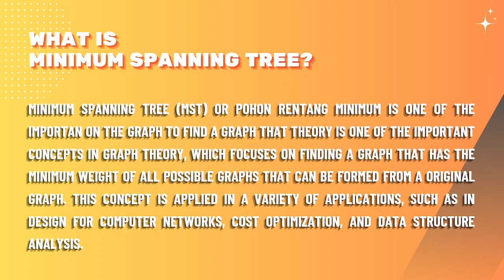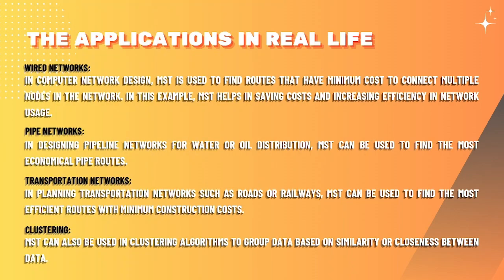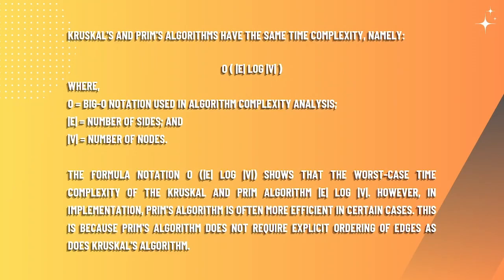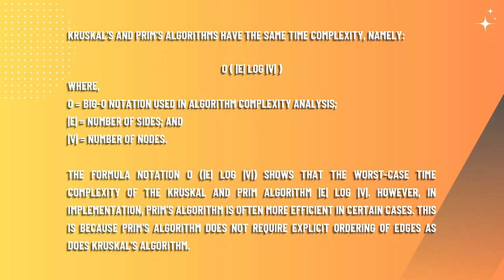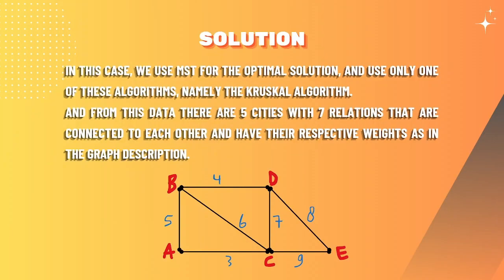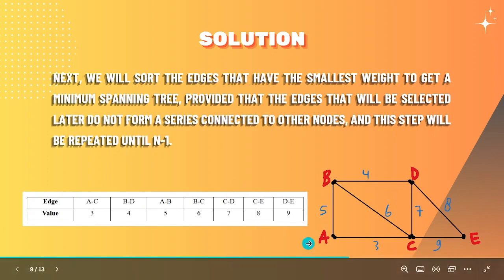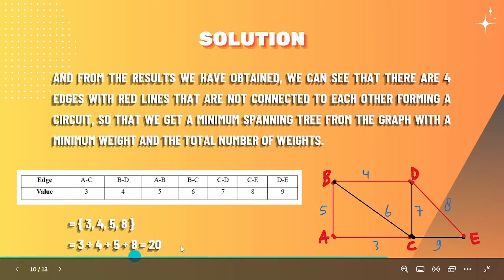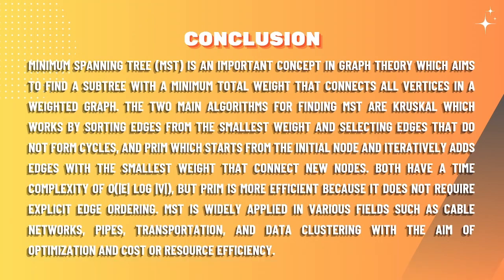Minimum Spanning Tree || Andrew Ulrich Matthew Tindangen || Graph Theory